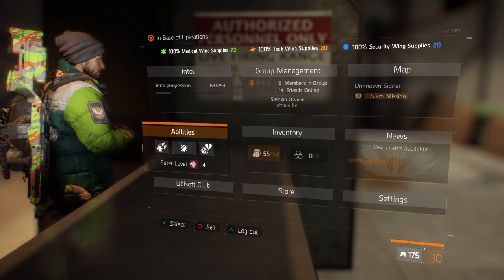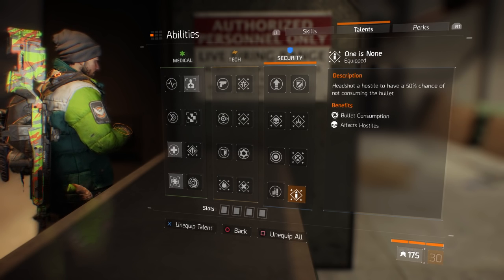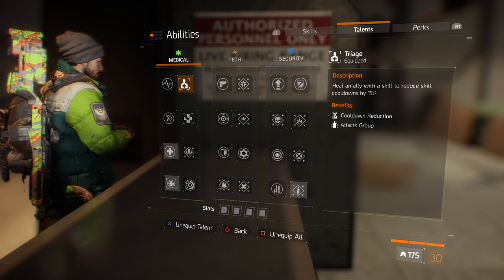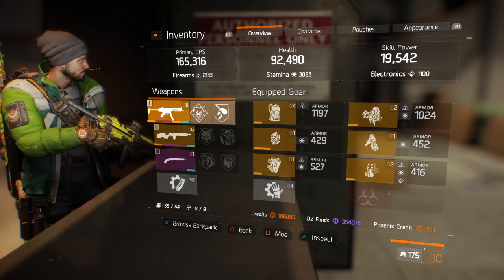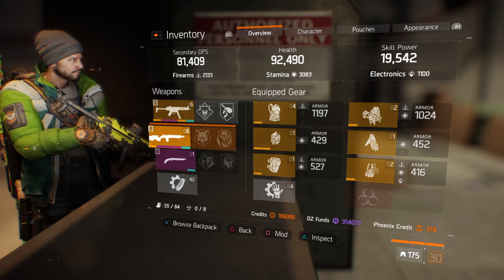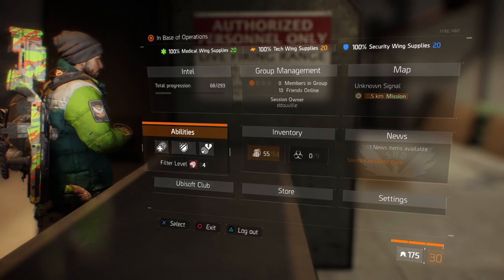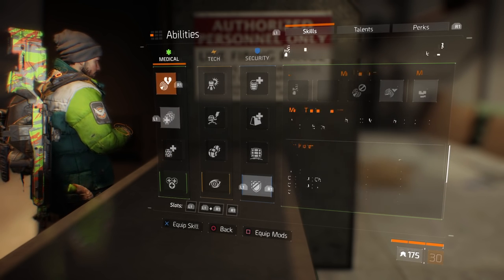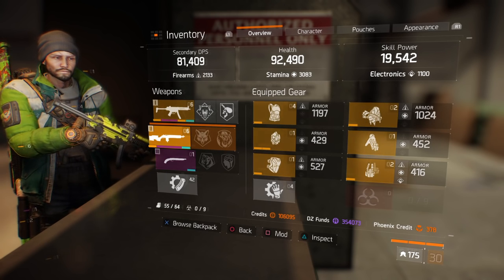Tom Clancy's The Division™ Best way to beat Incursion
Hey guys here we go this is the set up and strategy me and my friends use to farm the Incursion on hard. Hope it helps!